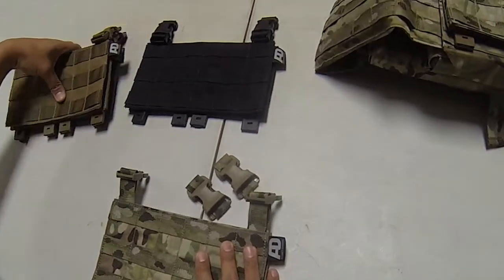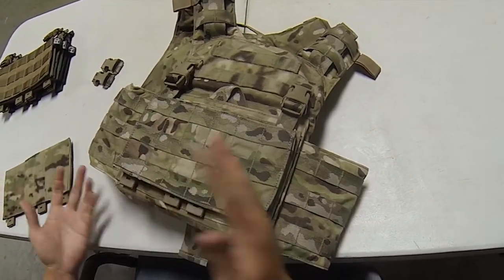Closer look at the Advance Dynamic Universal Panel Adapter - Review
The Advance Dynamic Universal Panel Adapter is a great piece of kit to make your multi mission carriers ready for anything.

Make sure you follow TEAM BLACKSHEEP762